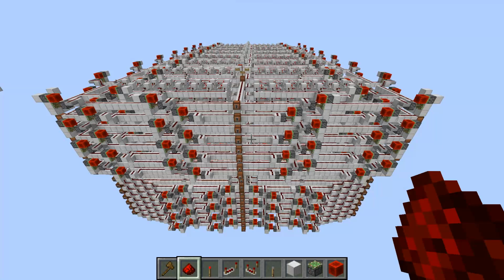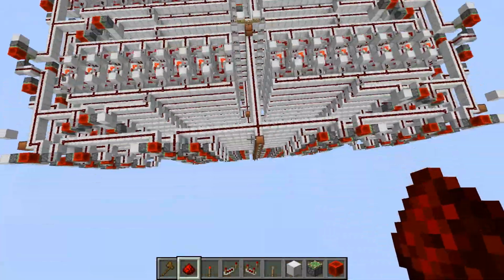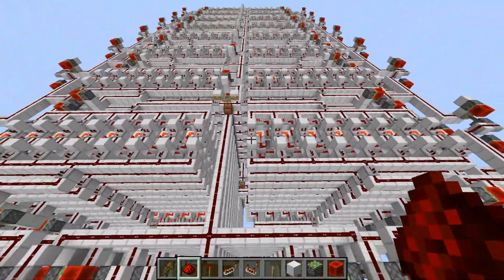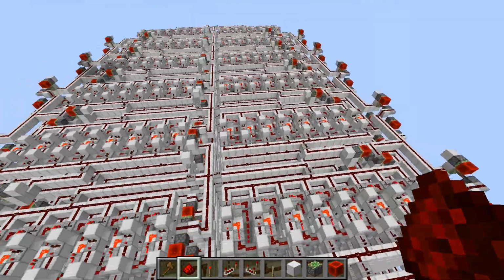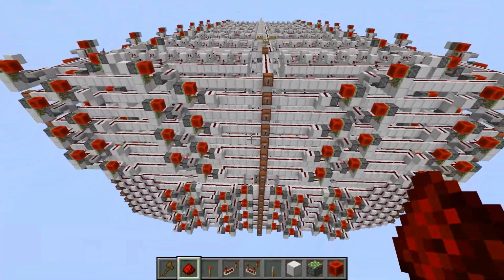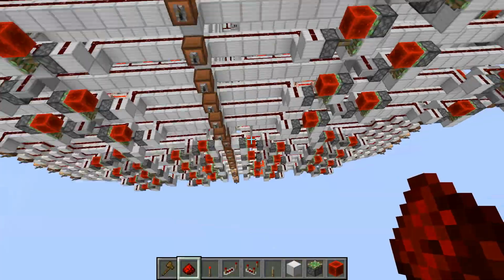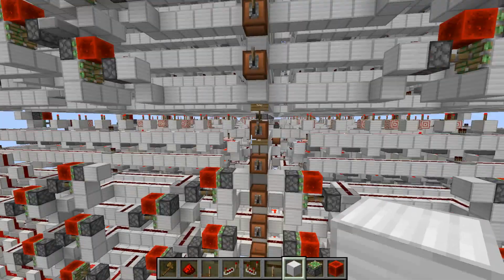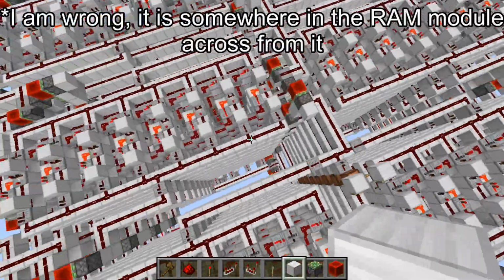Building Ridiculously Fast Minecraft RAM Using 0-Tick Redstone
I'm a little under the weather, so I sound a little stuffy. Cya next vid.